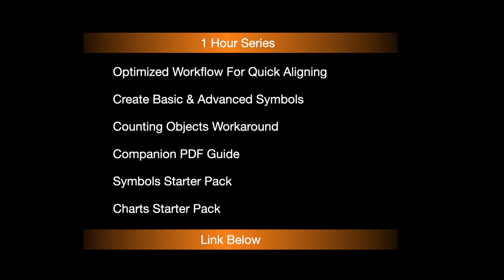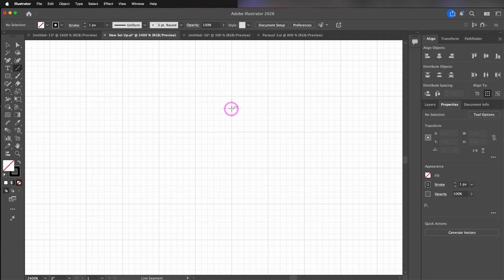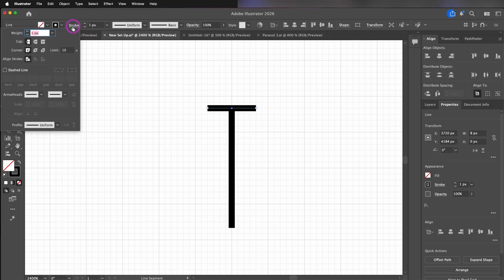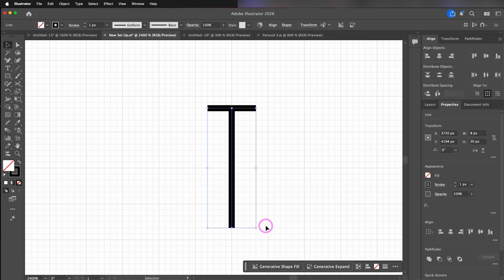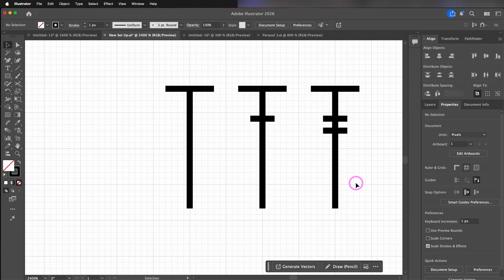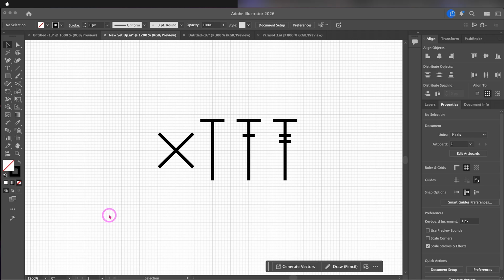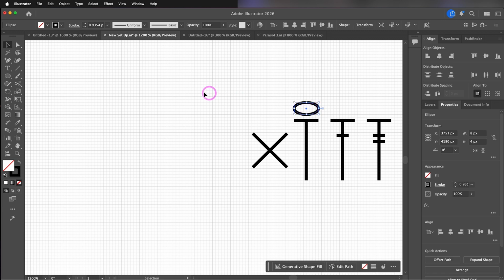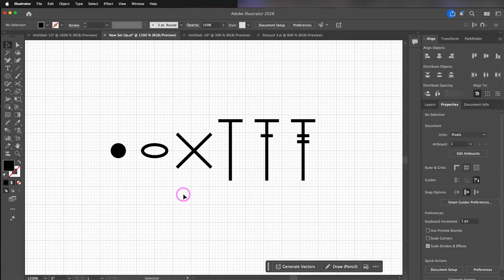How to Make Crochet Symbols in Adobe Illustrator - Part of a full series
Learn how to create crochet symbols step-by-step using Illustrator - perfect for building clean, professional crochet charts for your patterns.

In this tutorial, I walk you through how to draw basic crochet chart symbols like chains, single crochet, double crochet, and more using vector tools. Whether you're designing crochet patterns for Etsy, writing your first chart, or upgrading from handwritten diagrams, this method will give you consistent, scalable results.

This is ideal for crochet designers who want to create polished pattern charts for PDF patterns, Pinterest, or YouTube tutorials.

 What you’ll learn:
- How to create crochet symbols in Affinity Designer
- Tools you actually need (pen, node, shapes)
- How to keep symbols consistent and aligned
- Building reusable crochet symbol sets
- Tips for clean, readable crochet charts

Perfect for:
- Crochet pattern designers
- Etsy crochet sellers
- Intermediate to advanced crocheters
- Anyone learning crochet chart symbols